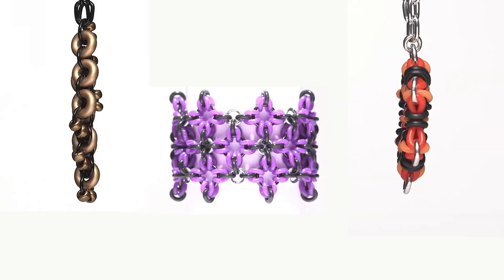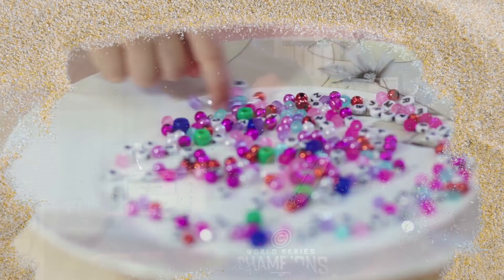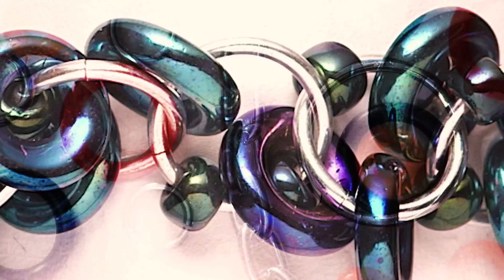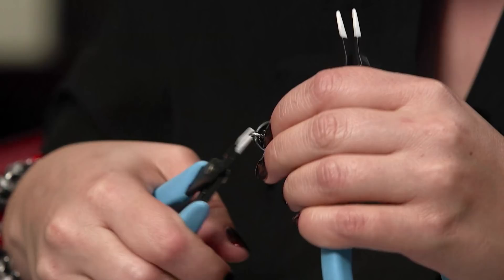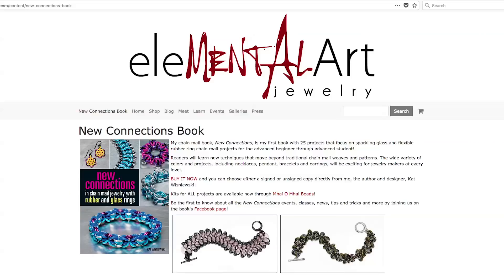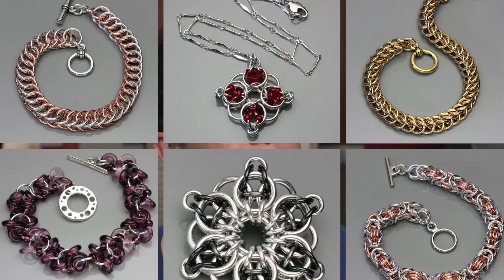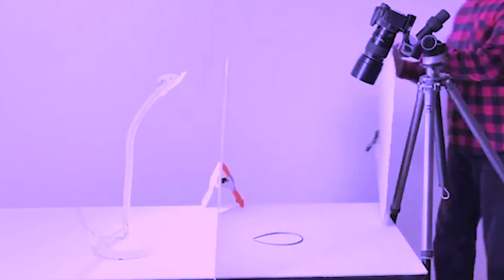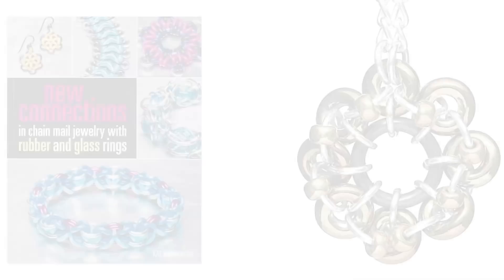Behind The Rings with Kat Wisniewski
Kat Wisniewski makes her living teaching how to make and creating chainmaille jewelry. She shares what inspires her, why she loves chainmaille, how she decided to turn her craft into a job and so much more.